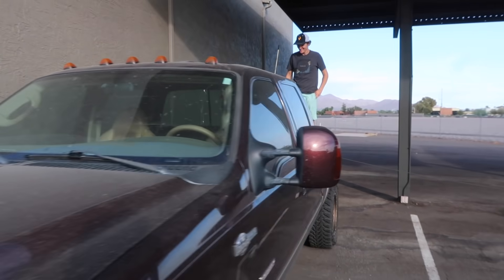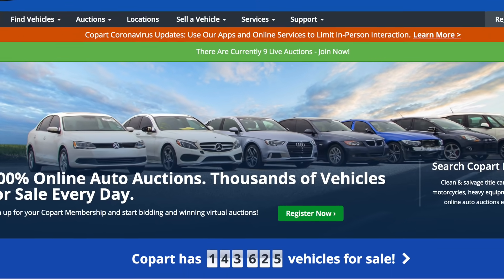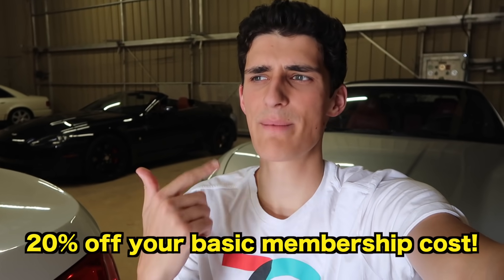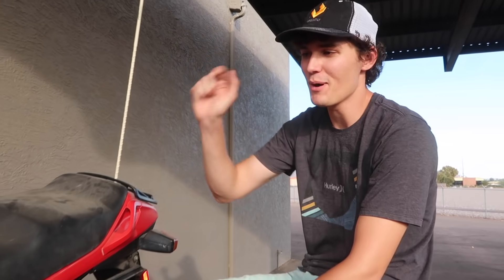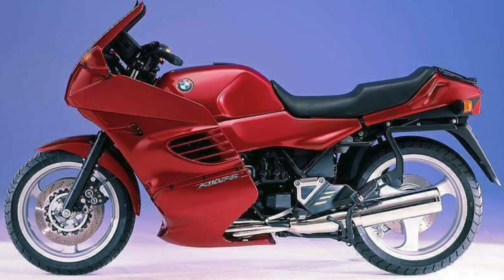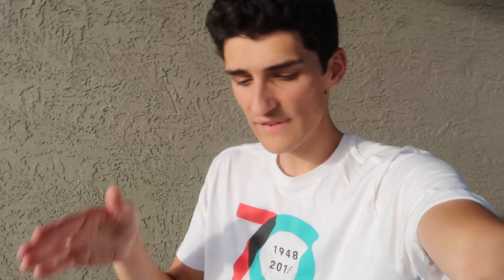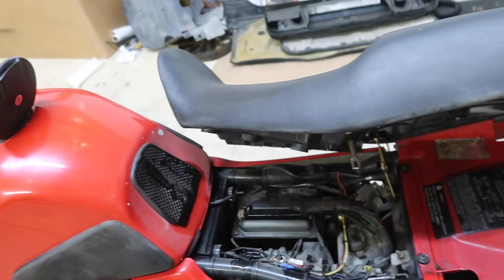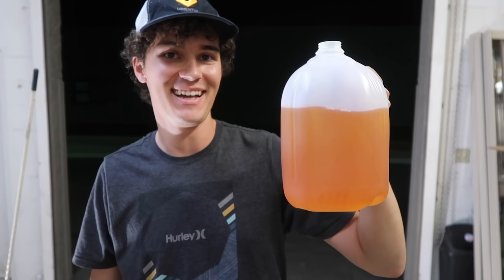I Bought an ICONIC 1990s Sport Bike For $925 Sight Unseen at Auction!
We bought a sweet BMW K1100RS at auction sight unseen for only $925! This bike is a one owner, clean title example in fantastic condition, except it doesn't run. Will it start?

This somewhat rare motorcycle was over $15,000 in 1995 which makes it a top of the line retro 1990s sport bike. It has a 4 cylinder engine producing 100 horsepower. Should we straight pipe it when we get it to start up and run nicely?

♦ Save an extra 20 cents off per gallon with my referral invite code "PYRUU"

BMW M3, and Viper Currently for Sale. Also email with any Tesla questions.

Song: Leonell Cassio - Lying We're Fine (ft. Sarah Hemi)